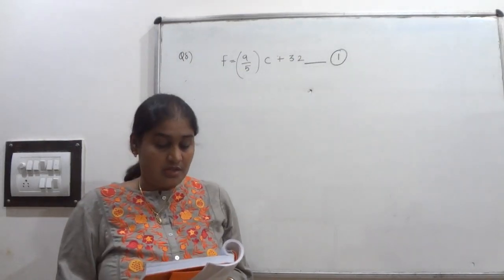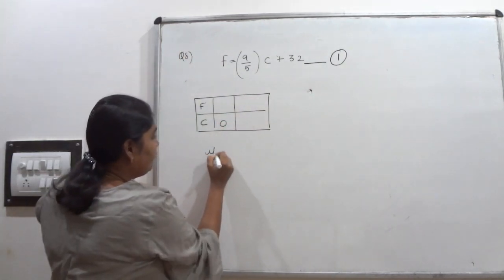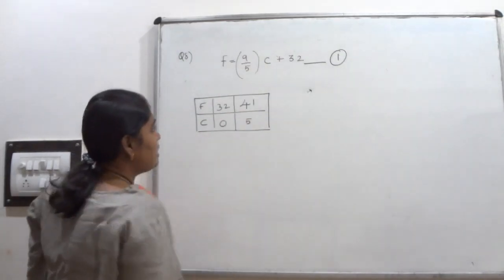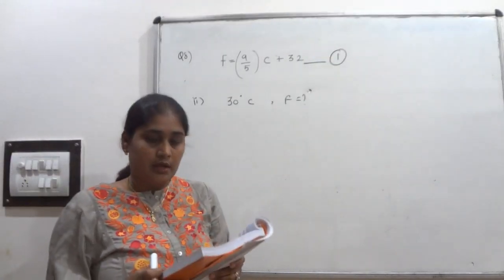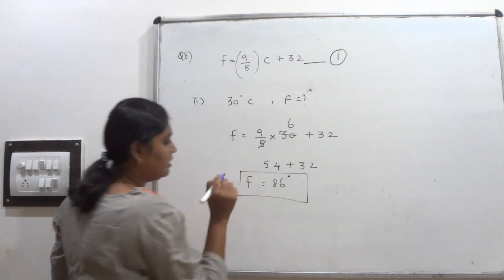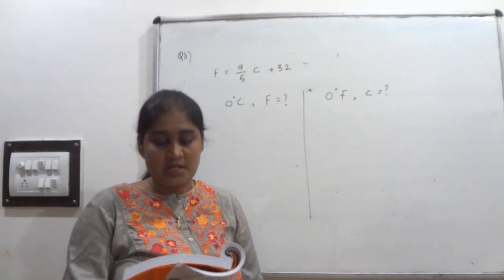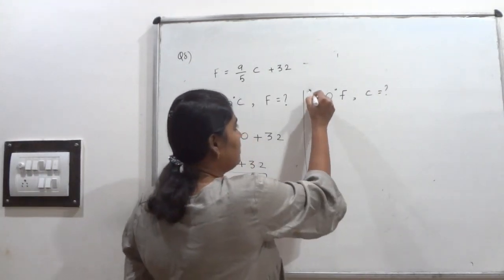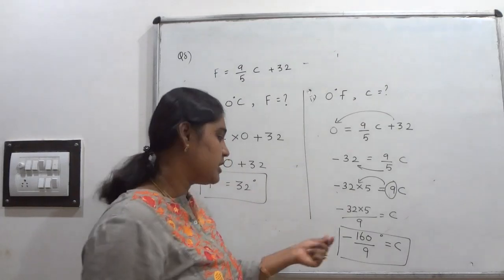Ex 4.3 Class-IX Q8 Draw graph of equation using Celsius for x-axis,Fahrenheit for y-axis F=(9/5)C+32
CBSE Class 9th Mathematics
Q8. In countries like USA and Canada, temperature is measured in Fahrenheit, whereas in countries like India, it is measured in Celsius. Here is a linear equation that converts Fahrenheit to Celsius:
F = (9/5)C + 32

(i) Draw the graph of the linear equation above using Celsius for x-axis and Fahrenheit for y-axis.
(ii) If the temperature is 30°C, what is the temperature in Fahrenheit?
(iii) If the temperature is 95°F, what is the temperature in Celsius?
(iv) If the temperature is 0°C, what is the temperature in Fahrenheit and if the
temperature is 0°F, what is the temperature in Celsius?
(v) Is there a temperature which is numerically the same in both Fahrenheit and Celsius? If yes, find it.